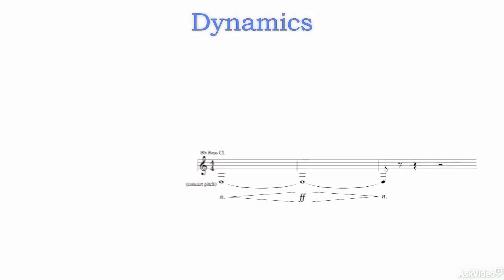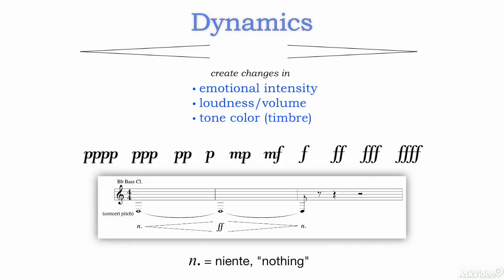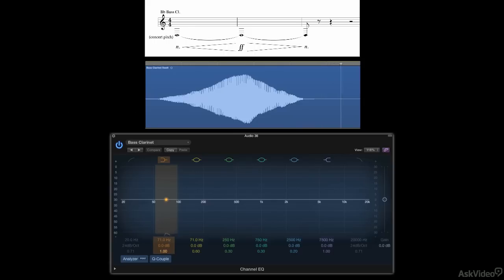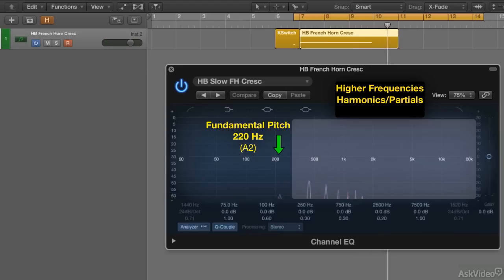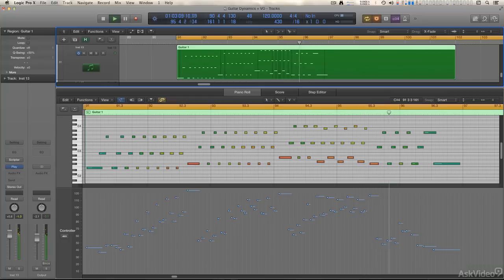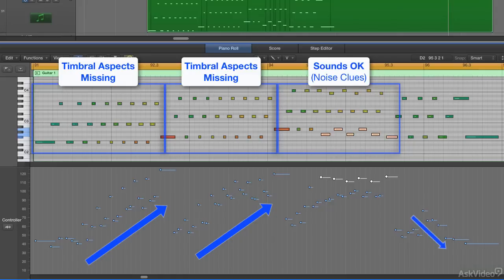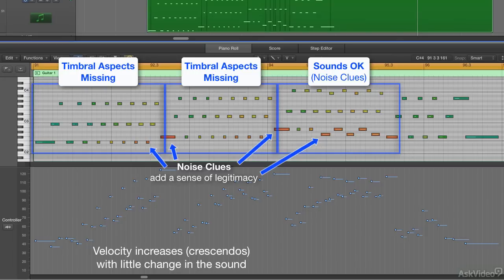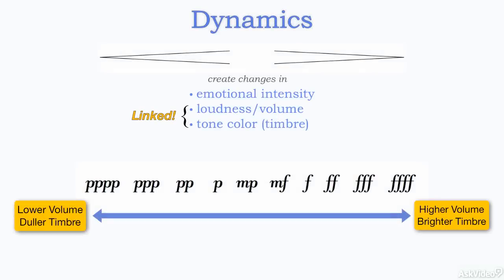Orchestration 301: The MIDI Orchestra - Enhancing Realism - 10. Dynamics Essentials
Orchestration 301: The MIDI Orchestra - Enhancing Realism by Peter Schwartz
Video 10 of 45 for Orchestration 301: The MIDI Orchestra - Enhancing Realism

Orchestral sample libraries are everywhere. You can buy cheap ones or you can shell out some serious cash for the top of the line libraries. And while the quality of your sample library is important, solid MIDI techniques can make ANY orchestral sample library sound more real. You just need to learn the tried and true methods that MIDI master and orchestral composer, Peter (Ski) Schwartz, reveals in this example-filled, information-packed, super-cool course!

Think of it this way: The samples are the instruments and we all know that instruments can't play themselves! The MIDI notes are the score and the score is just a musical roadmap. So where does the real MUSIC come from? Were talking about the all important stuff like expression, phrasing, dynamics and feeling that is key when youre trying to emulate a room full of great musicians! Well, the answer is all in the artful programming of the MIDI CCs and all of the behind-the-scenes MIDI techniques that you, the virtual conductor, bring into the production! Thats exactly what Peter Schwartz explores and teaches you how to accomplish in this 40+ tutorial course!

Whether your using a premium orchestral library like East West or the basic one that came with your DAW, this course, on enhancing orchestral realism, will guide and inspire you to make your orchestral productions as authentic-sounding as possible. So grab your virtual MIDI conductors baton, open up you favorite sample library and start making orchestral scores that are almost indistinguishable from the real thing!